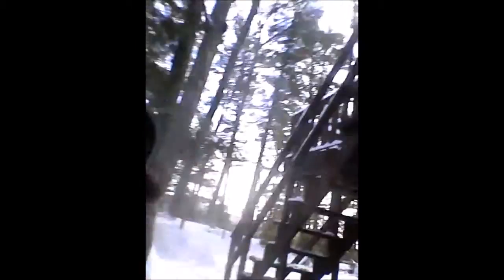Gray Squirrel Inspection Hampden Maine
Inspecting a property in Hampden, Maine for gray squirrel damage. The building is relatively tight except for the soffit vents. Almost 300ft of window screening was used to provide ventilation for the building. Unfortunately it's super easy for rodents and squirrels to gain access through this material. The holes in the video are only  a handful of the dozens and dozens of entry points scattered all across the building. We'; trap the squirrels, remove them, and then seal the building up to keep future squirrels form gaining access.

Squirrels find themselves inside buildings as the weather turns cold and mothers start looking for places to have babies.

Other tools and gear we use and recommend to help you out:
Bats